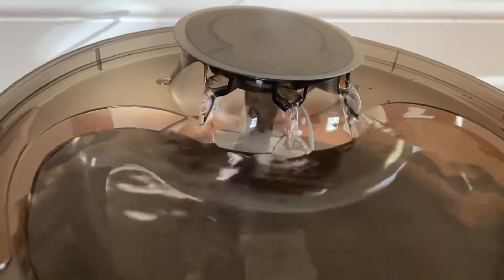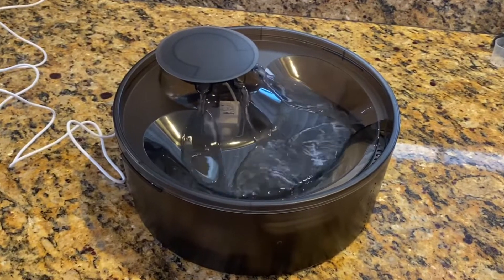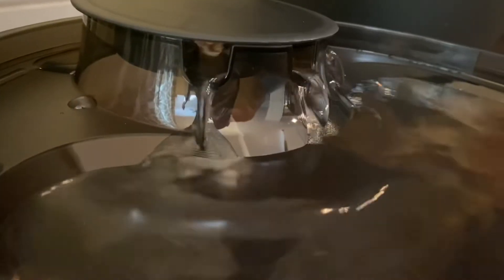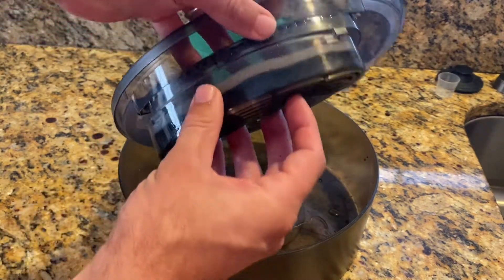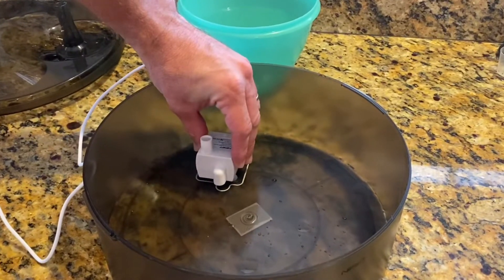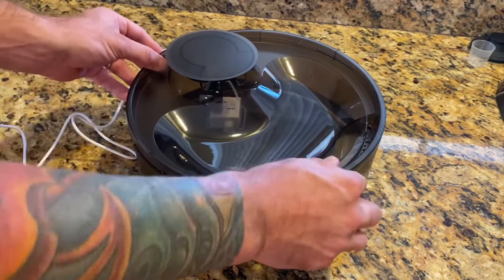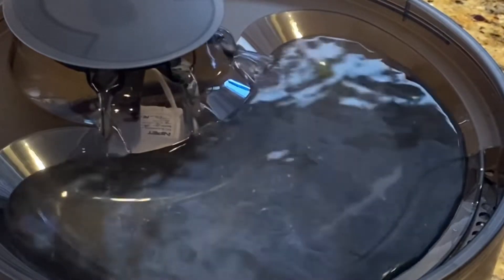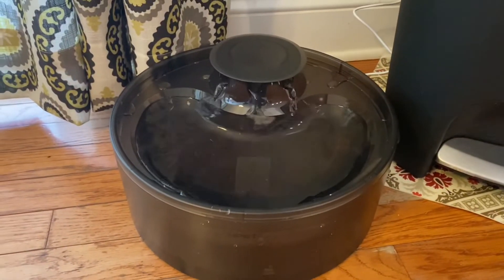NPET DF10 Filtered Water Fountain for Pets